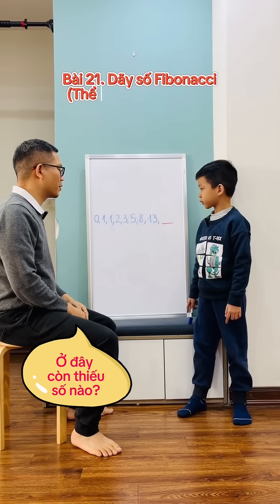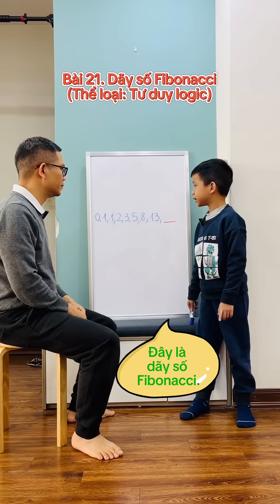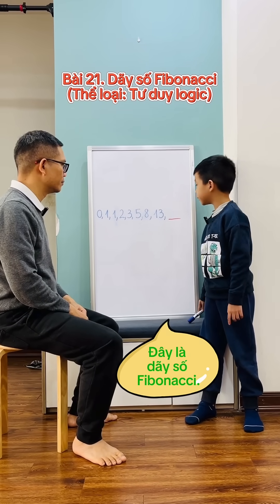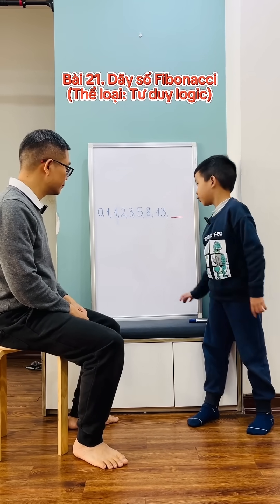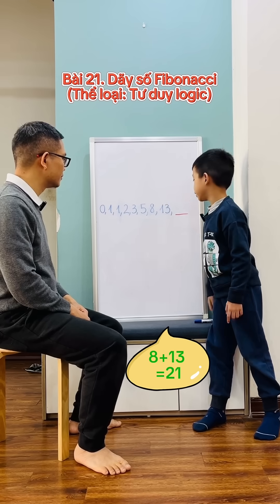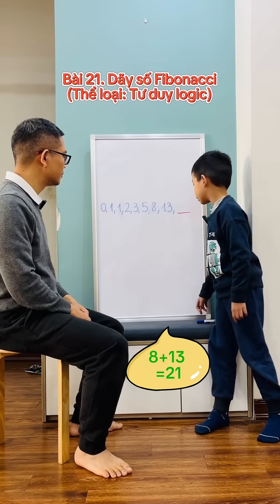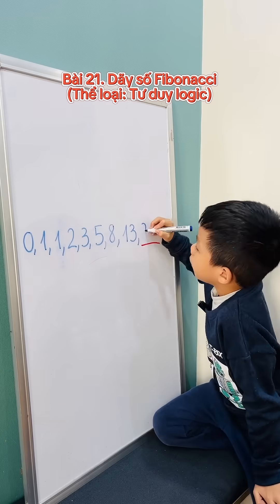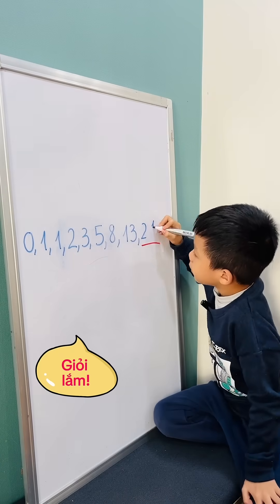Toán tư duy – Tập 5 | Gia đình KaKy